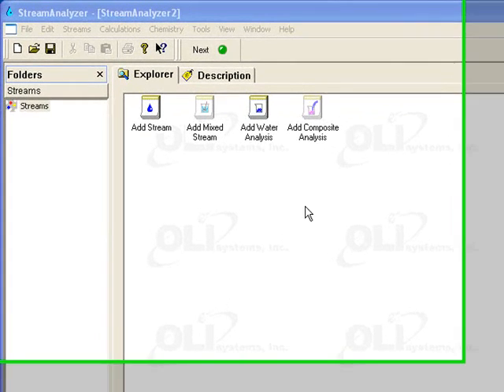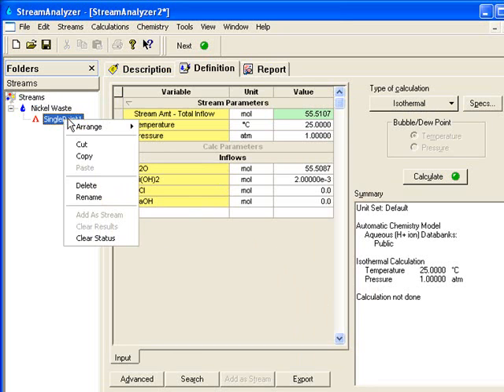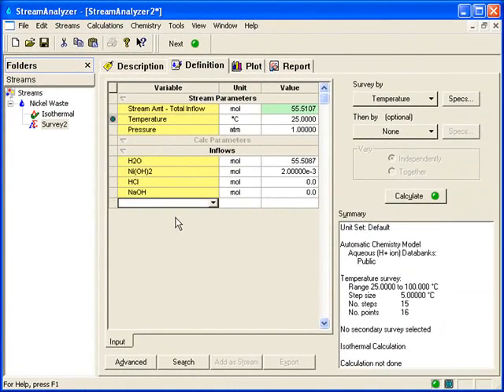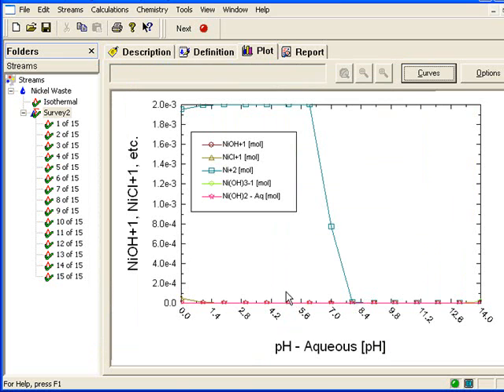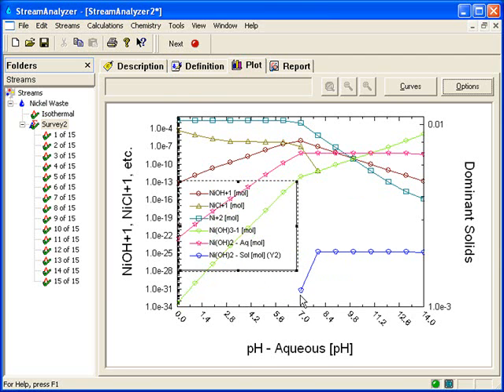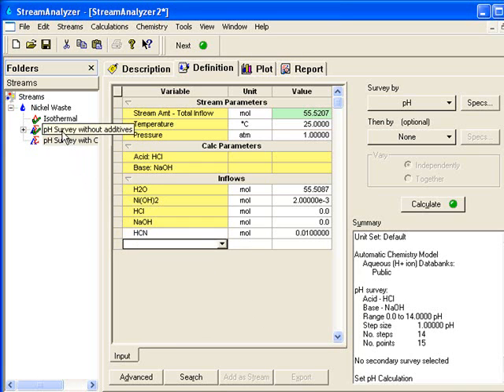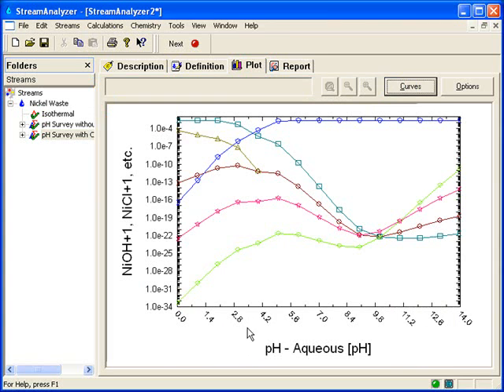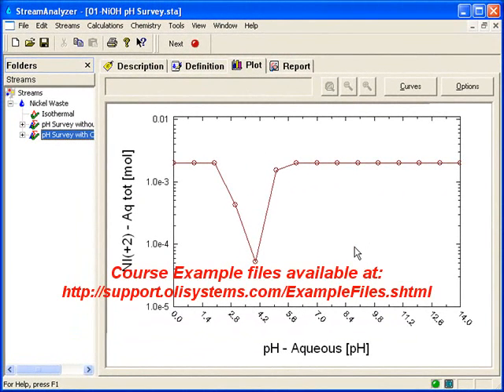Introduction Analyzers version 3.2